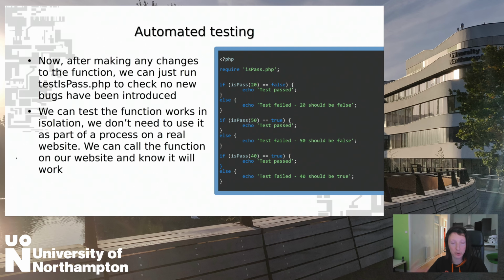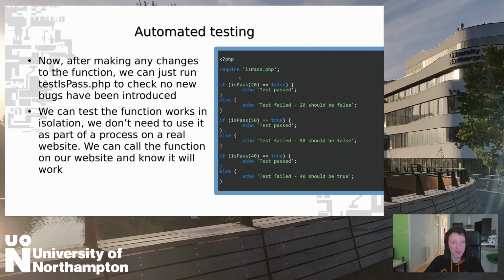5 Advantages of automated testing